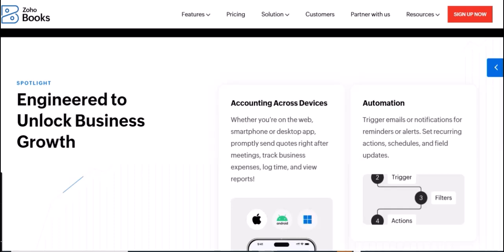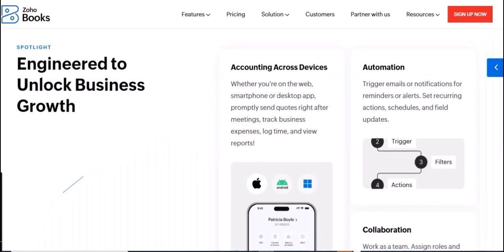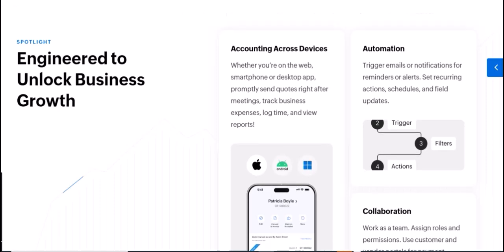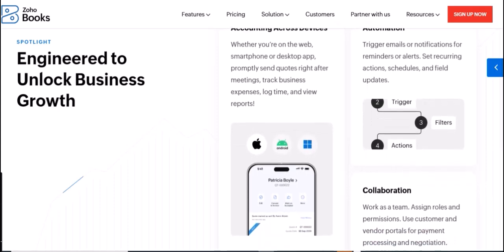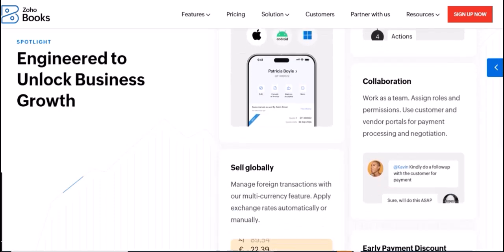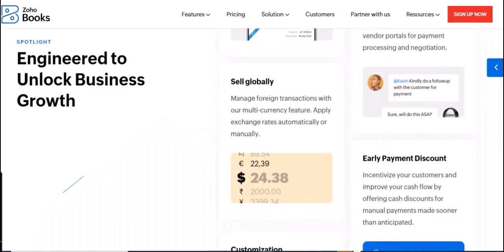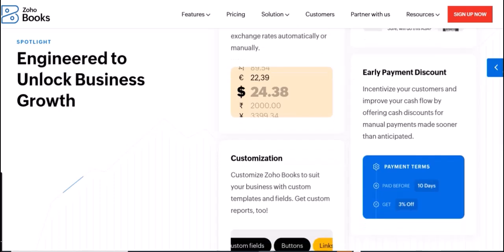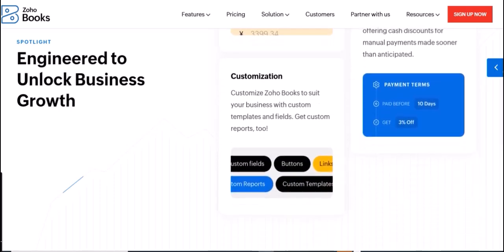What billing methods are available for projects in Zoho books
In this video, you will learn about What billing methods are available for projects in Zoho books

9 YouTube Channel Ideas to Help You Choose Your Own

✅IGNORE THIS
Related Search: